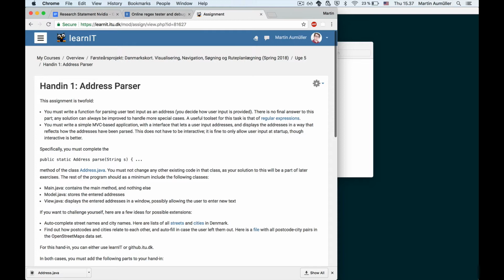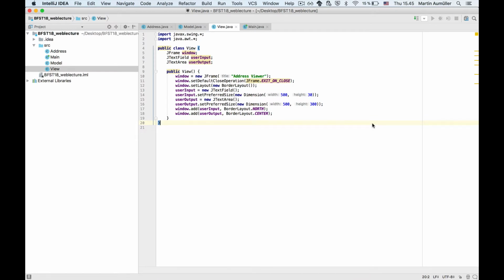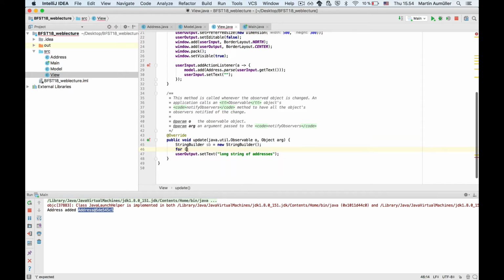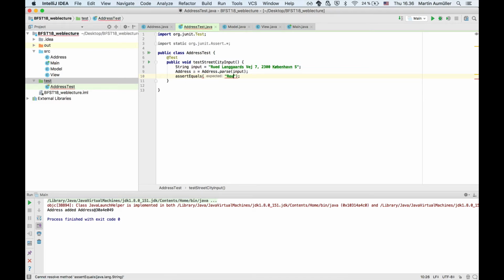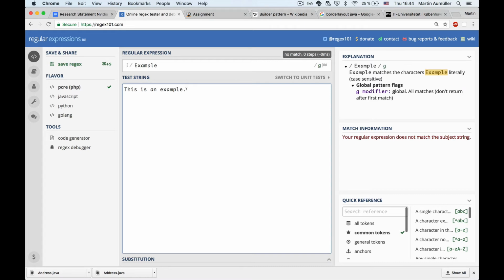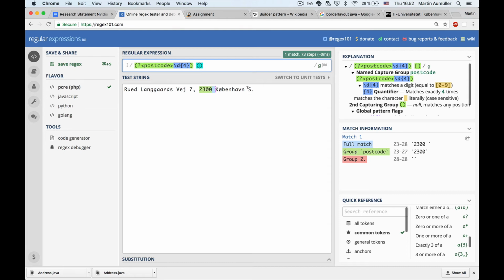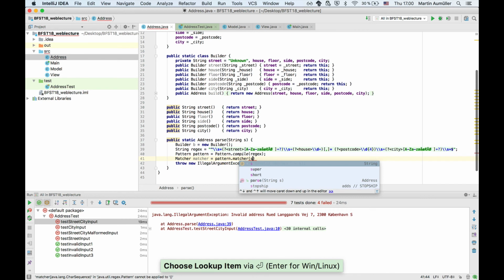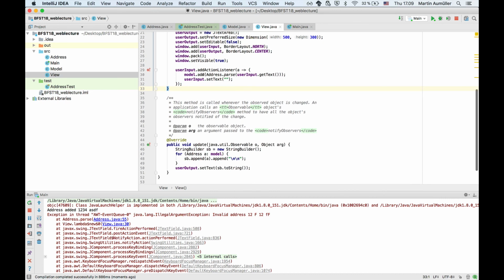BFST18: Hands-on 1, weblecture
04:20 Creating the UI
12:00 Making the UI interactive using ActionListener and the Observer Pattern
22:56 Writing the Address Parser, writing unit tests
32:25 Regular Expression, General Information
40:40 Developing a Regex for Addresses
50:15 Using Regex in Java